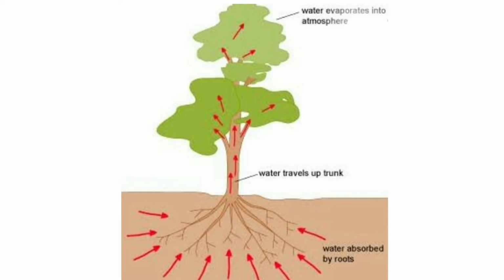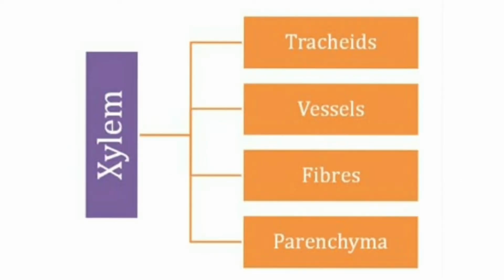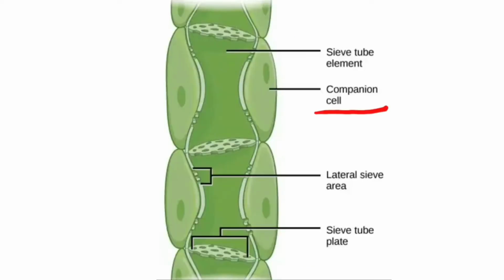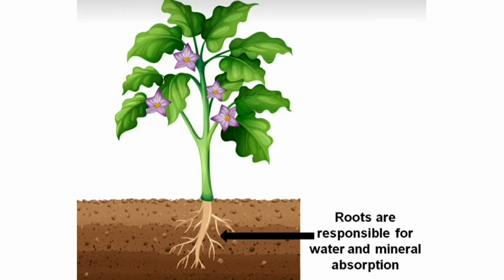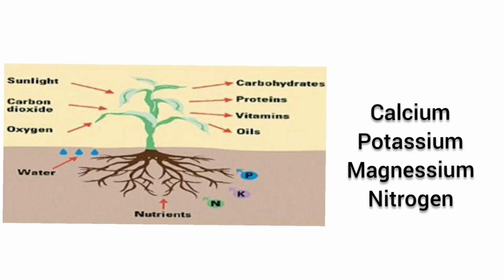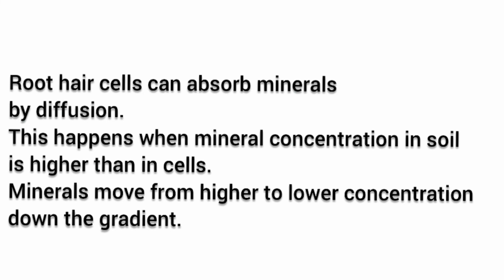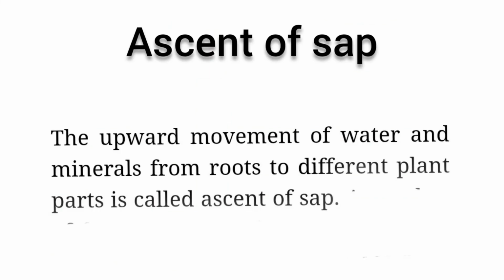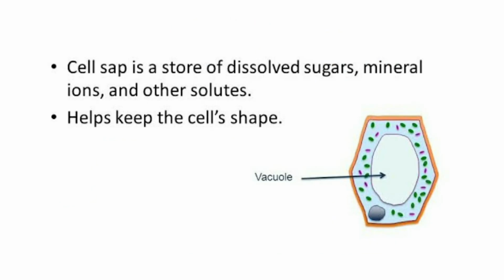Class 8 Biology. Chapter 1. Part 1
Chapter 1. Transport of food & minerals in plants. part 1.